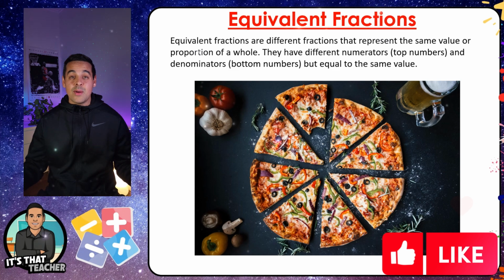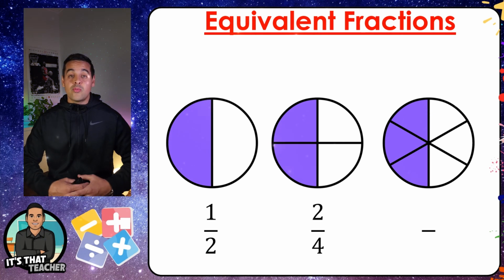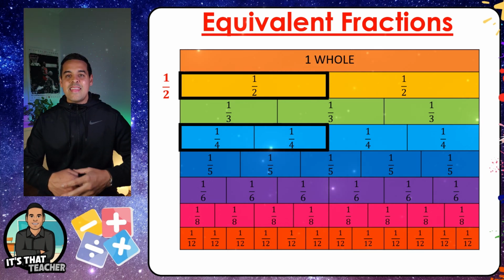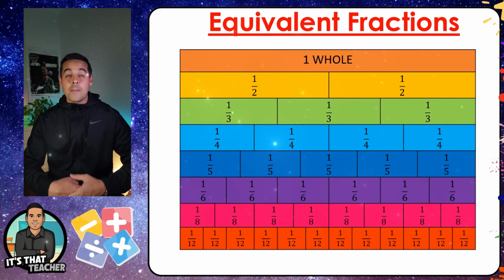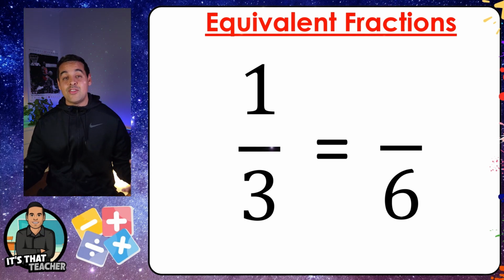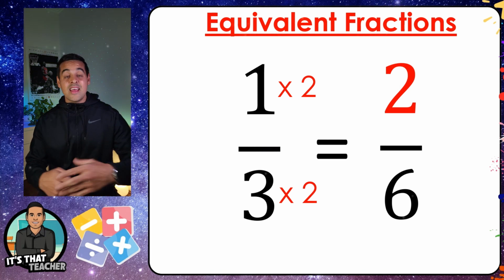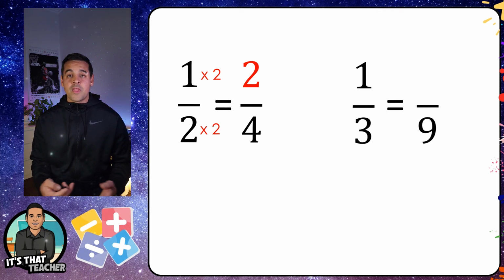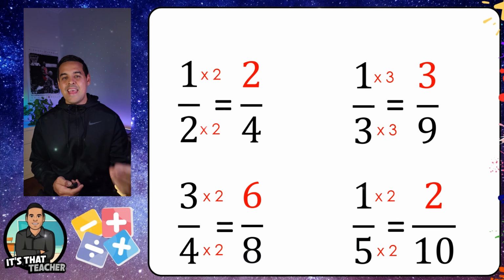Equivalent Fractions for Beginners!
Join me as I guide you through the basics of equivalent fractions. This lesson is suitable for students aged 8 and up who are beginning to learn about fractions.

Timecodes-
0:00 - Intro
0:29 - Visual representation of equivalent fractions
2:27 - Equivalent fractions using a fractions chart
5:50 - How to solve equivalent fractions
7:45 - Guided examples
9:47 - A windows covered my computer screen!
10:00 - Guided examples
10:50 - Questions to do at home
11:30 - Answers